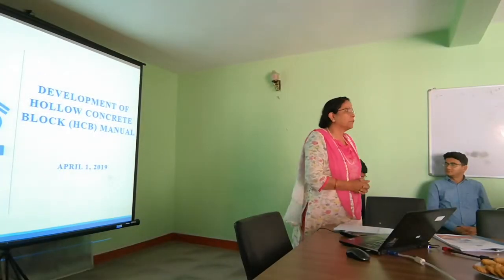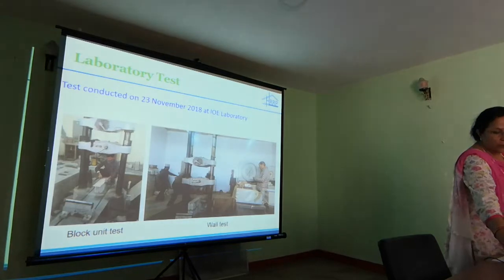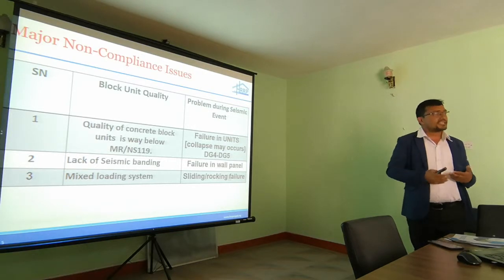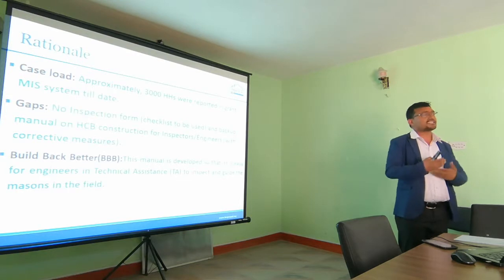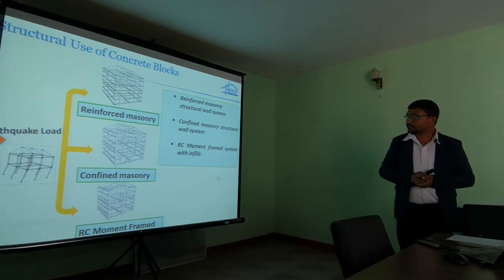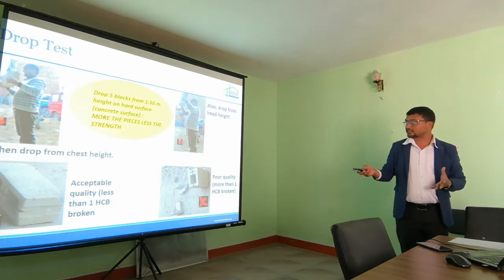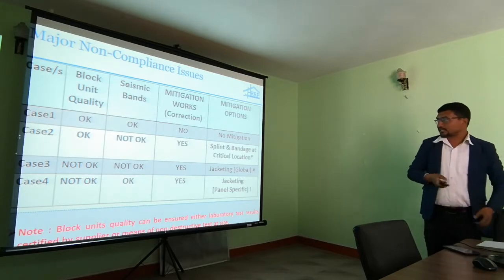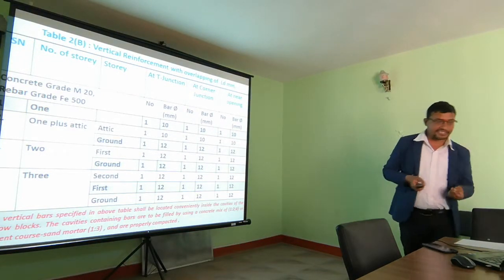TECHNICAL SESSION: Hollow Concrete Block (HCB) Manual on April 1, 2019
The technical session on recently published the Hollow Concrete Block (HCB) Manual, available on the NRA website (Link).

The session includes:
• Development process of Hollow Concrete Block (HCB) manual
• Overview on Hollow Concrete Block (HCB) manual for load bearing structures